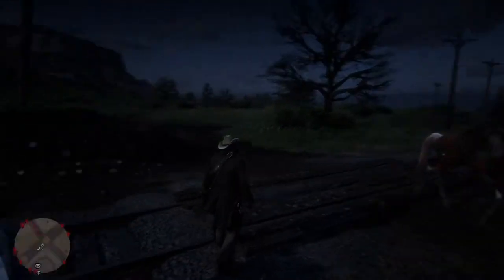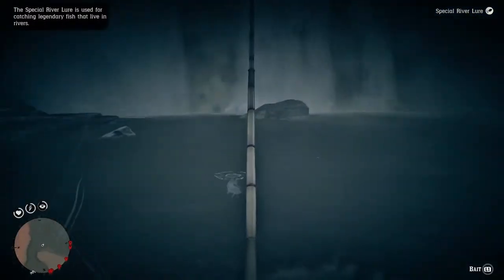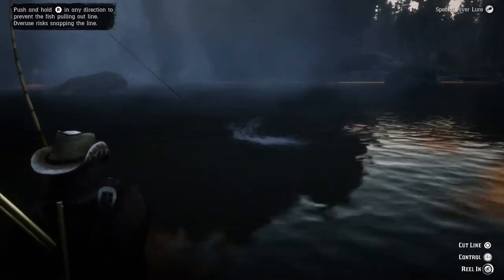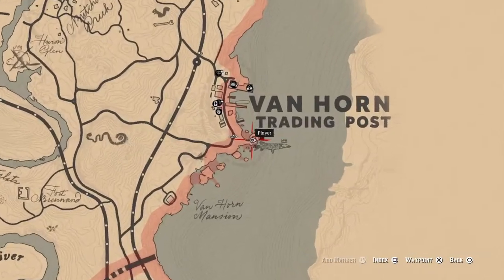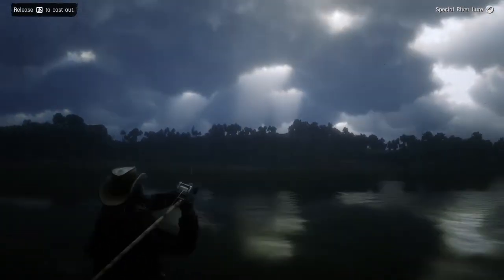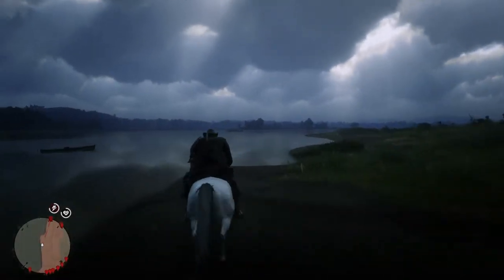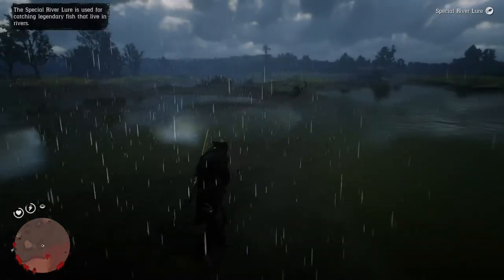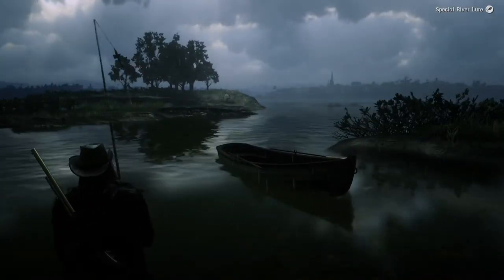FISHIES DOWN UNDER!!? |Red dead redemption 2